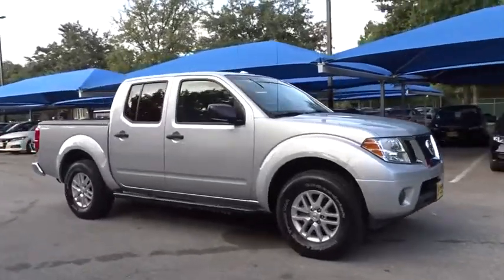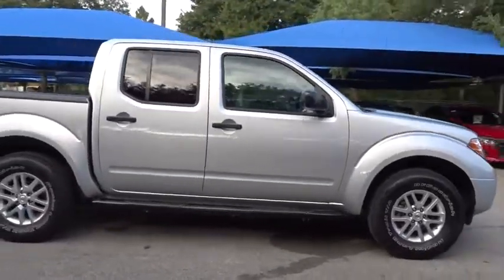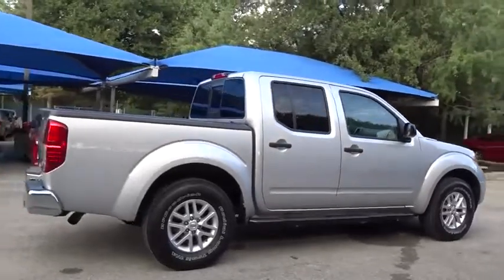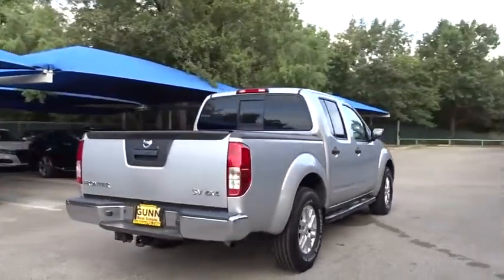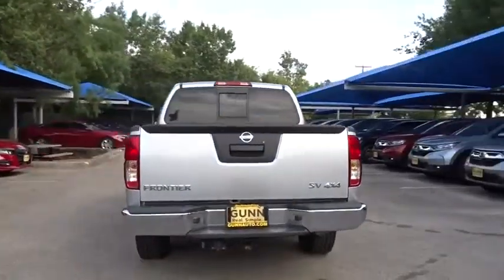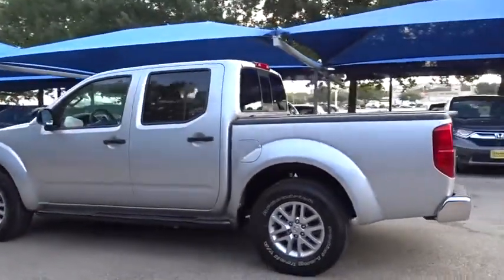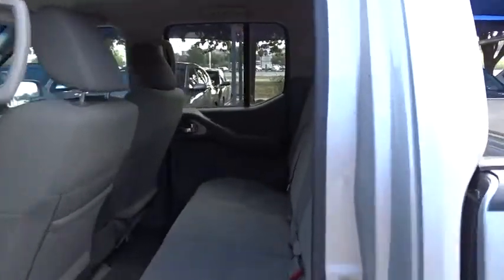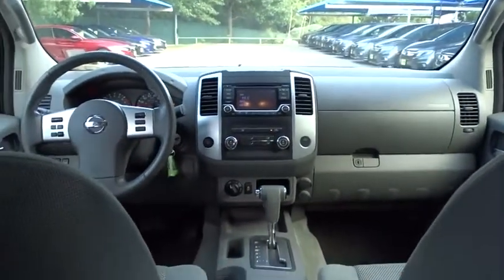2016 Nissan Frontier San Antonio, Austin, Houston, Boerne, Dallas, TX H190405A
Brilliant Silver Used 2016 Nissan Frontier available in San Antonio, Texas at Gunn Honda. Servicing the Austin, Houston, Boerne, Dallas area.

Gunn Honda
14610 IH-10 W